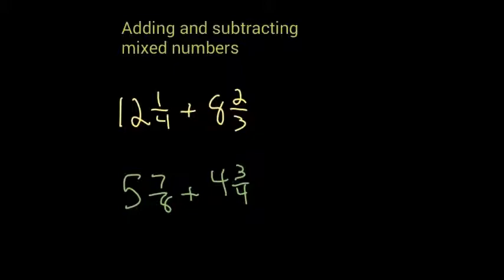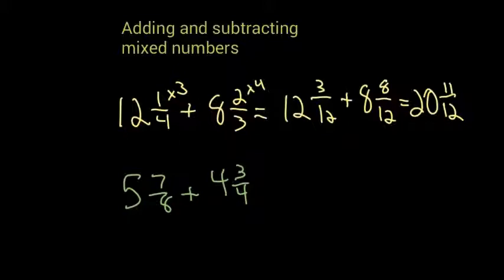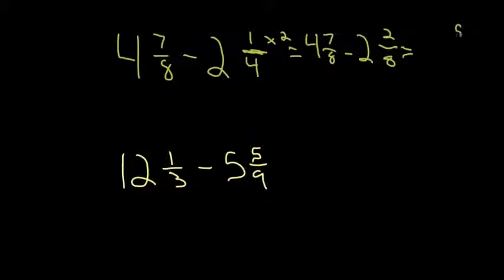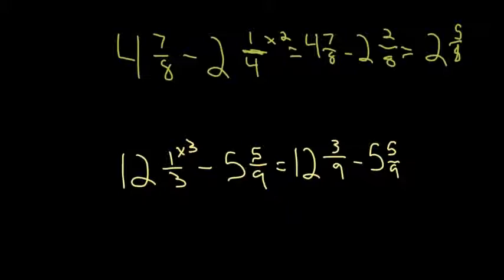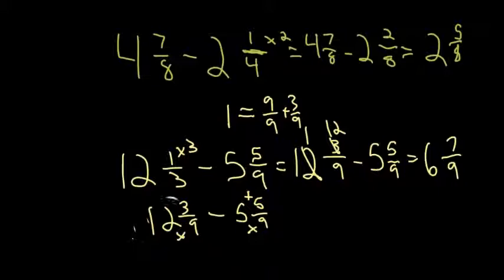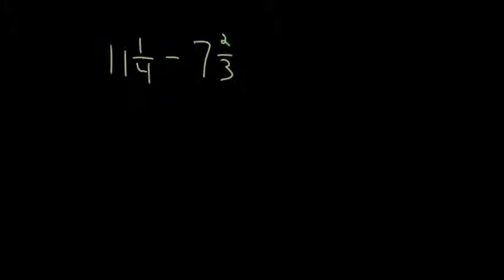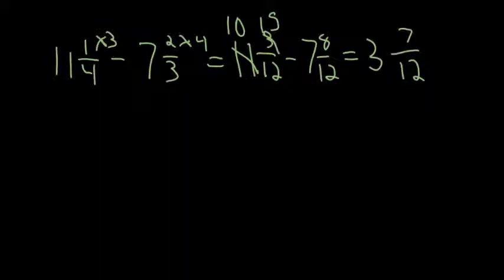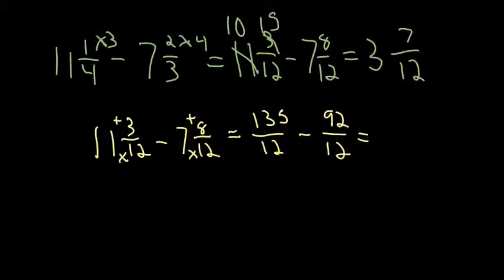Adding and Subtracting Mixed Numbers